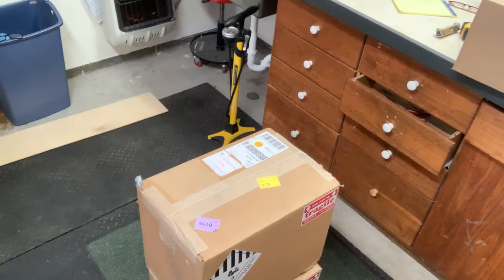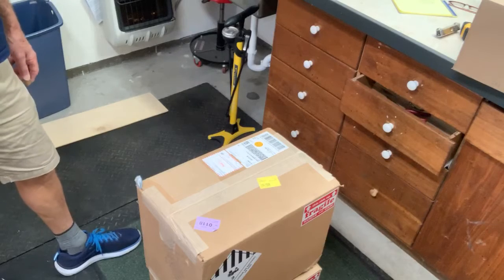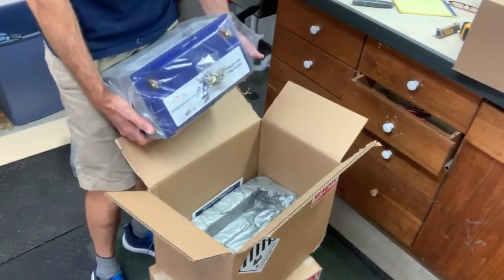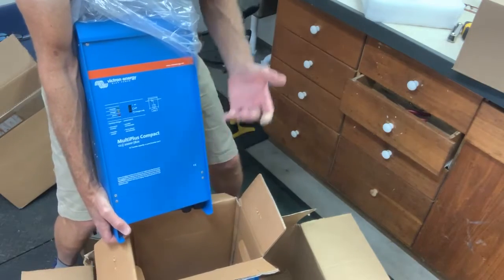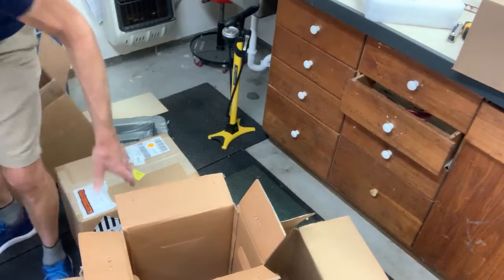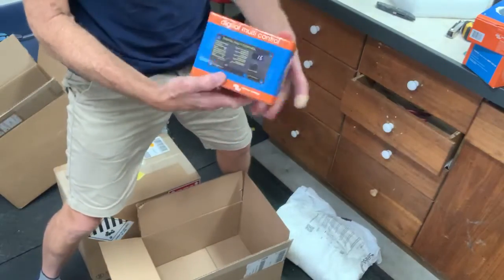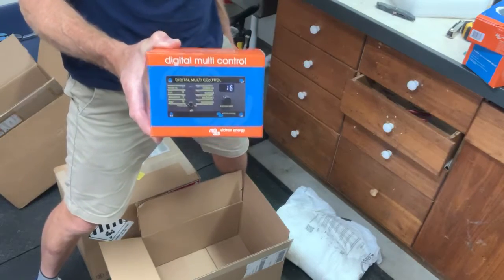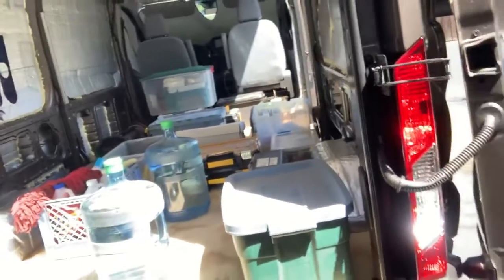Unboxing electrical components